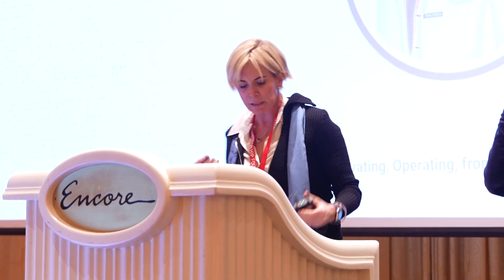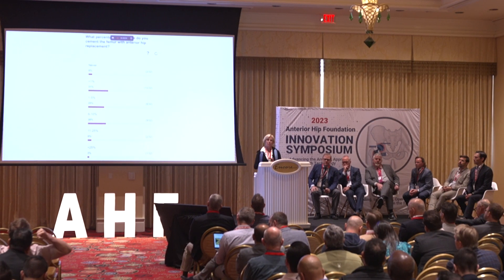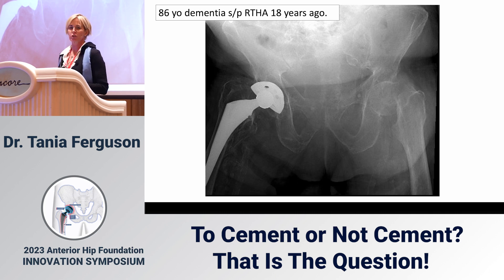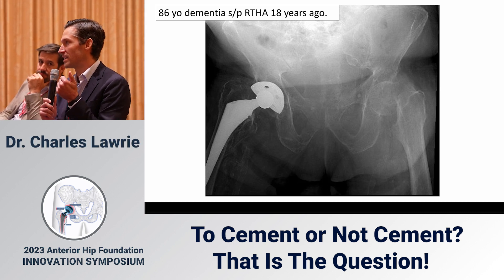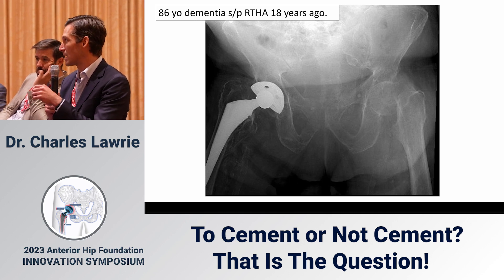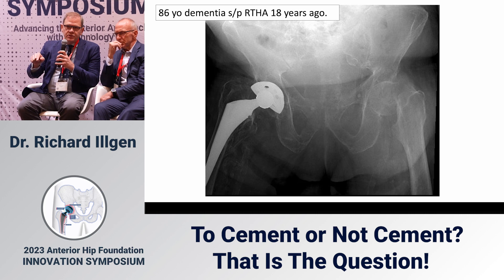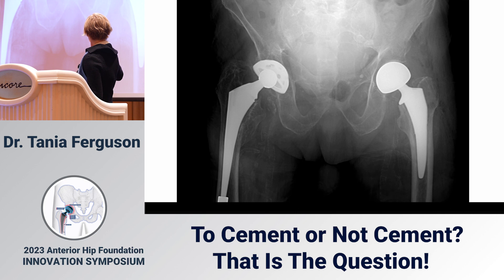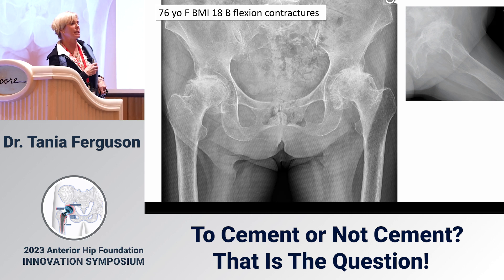To Cement or Not Cement? Panel discussion with Drs Ferguson, Illgen and Lawrie at AHF 2023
Dr. Tania Ferguson kicks off the debate by sharing a case.  It relates to an 86-year-old gentleman – who is about 18 years out of a right-side THA.  He now has dementia and he presented to the hospital with a left femoral neck fracture.

According to Dr. Richard Illgen – this is someone who would benefit from cement fixation – he would probably use a composite beam with a collar cemented fixation. He also looks like he has significant arthritis as well so she probably would do a dual mobility in terms of reduced risk of dislocation.

According to Dr. Charles Lawrie – you’d need more information. This 86-year-old male comes into a community hospital where the surgeon who's doing eight total hips a year is going to be operating on him. They don't even know where they keep the cement, they probably don't have any cement restrictors, there are no kits - the surgeon doesn't do much cementing and he's not going to know what to ask for. In his hands, in that setting, he would do a cementless stem. He believes that there's emerging data that triple taper fully porous coated collared stems mitigate a lot of the risk of early periprosthetic fracture. At his institution, they experience essentially a zero percent risk of post-operative periprosthetic fracture with a specific design. If he was worried about the quality of the bone he’d add one or two prophylactic cables - the most biomechanically sound construct would be a cable above the lesser trochanter and then one below as well. He has also experienced similar patients that are in the OR and he’s planning to use cement, then anesthesia requests a speedy completion has the patient's blood pressure systolic is in the 80s. If the patient doesn’t like the anesthesia, then the last thing he wants to do is put cement in there that's going to drop it more.

In this scenario, DR. Illgen would minimize bleeding, let them catch up on the volume to get their blood pressure stabilized, and then he would still cement the stem. However, he would not pressurize it. He’s learned from the  Mayo Clinic to irrigate and suck every time he puts a broach down. He attended a course in Europe about cement technique and they're really
fastidious about that that  -  irrigating and sucking the canal in between every broach helps mitigate those risks.
Dr. Ferguson did in fact end up using an uncemented stem in this recent case as the patient was very sick.

The second case s a 76-year-old woman this woman – no dementia but she’s crazy and has severe arthritis, and bilateral hip contractures.

Starting with Dr. Lawrie, he is not going to cement her. And to continue elaborating on the evils of cement – where they store it in facilities can make a real difference to setting time – and you don’t know in advance how long it will take.  You might get the high viscosity when you ask for the low viscosity,  the person on the back table has no idea how to mix it. And if he’s worried about the bone quality, he’d use a stem like an Actis, Avenir complete or Polar Stem – and would then put a cable on it.

According to Dr. Illgen – these issues are more related to training and lack of use and these are solvable problems. His perspective is that we should teach more people how to use cement
properly.

Back to the case – it turns out that the patient had a fall a day before surgery and showed up in the hospital with a spiral fracture of the femoral shaft.

Dr. Illgen believes that this changes the game. It’s a challenging case as you have a Dorr C canal, a spiral fracture, a Paroprosky type four because it's below the Isthmus so you're going to have your hands full dealing with how to put that back together. It doesn't look terribly displaced, so you might get away with a cerclage cable in place and convert a Type 4 into more of a Type 3A where you got plenty of room to work with proximally. He would then use a modular fully porous coated spline taper design.

Is there a concern about using cement in the setting of a fracture as to the healing of the fracture?  There's a series of papers out of Exeter, England that look specifically at treating periprosthetic fractures with cement and cement technique. It can be done -  the data is limited, but they do it fairly frequently and have a decent amount of preliminary data to suggest that even if cement oozes out of the fracture site it's still a good way to fix the fracture.

This is by no means universally agreed upon as the right approach. In the United States the majority of people will probably use cementless fixation.

Dr. Ferguson agrees regarding the fact that the fracture is not yet displaced. However, once you start manipulating this femur, especially as she is doing this through an anterior approach, it might displace further. She did consider doing this with cables but ultimately ended up using a percutaneous plate fixation - for a very robust fixation of that femoral shaft. She then used a fully porous coated implant.